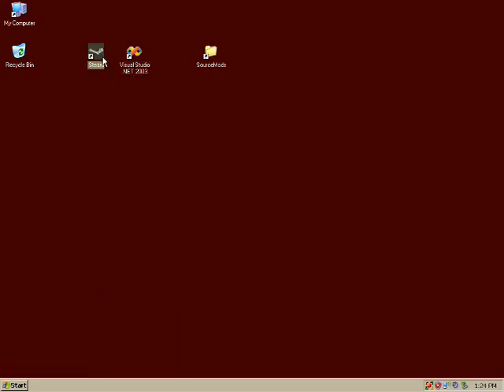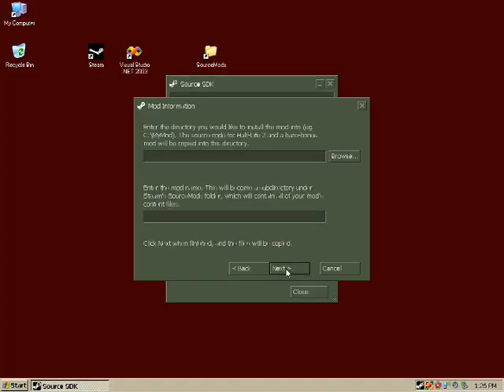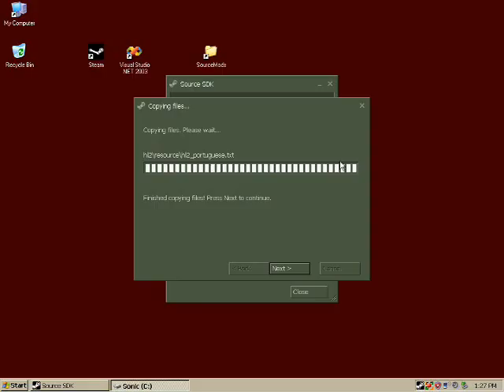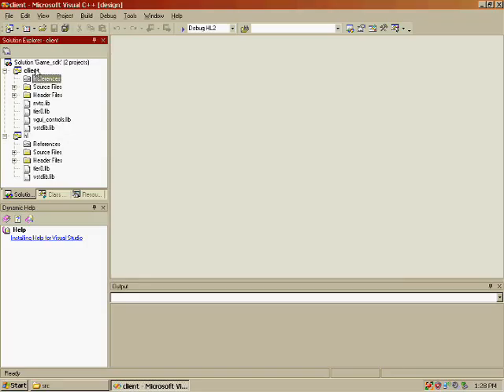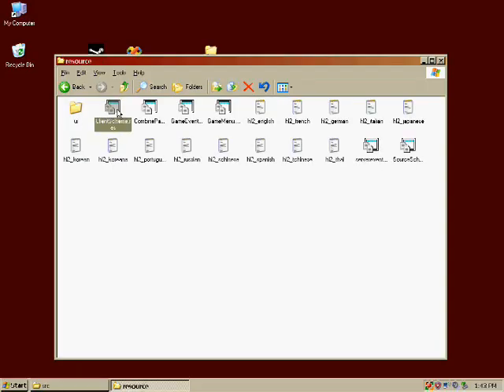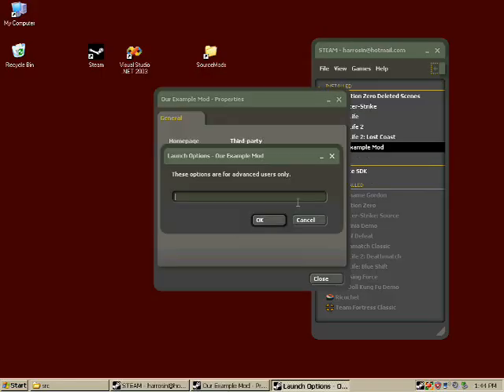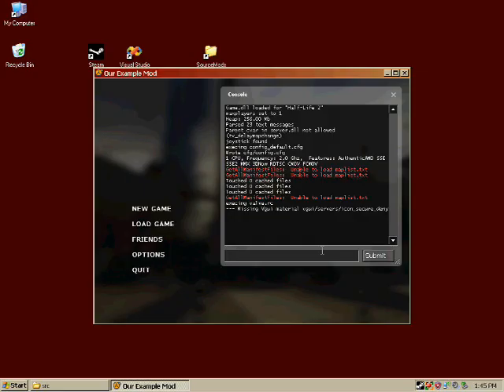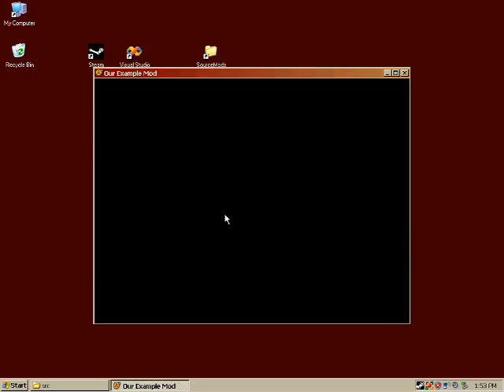Compiling The Half-Life 2 Source Code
Nine minute long .WMV video tutorial on installing, copying, and compiling the Half-Life 2 Source Code to create your own mod.

AUTHOR: HarroSIN
DATE RELEASED: 12 April 2006

Download source: FileSpace.ru